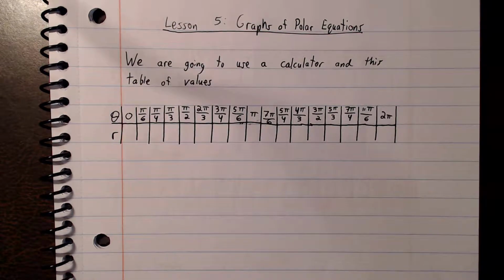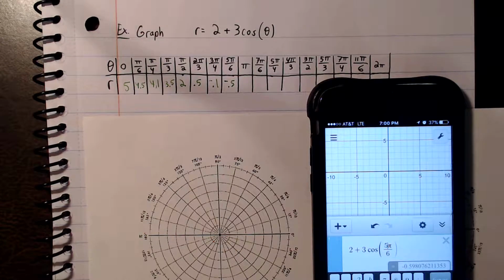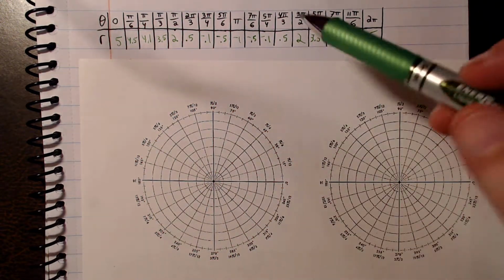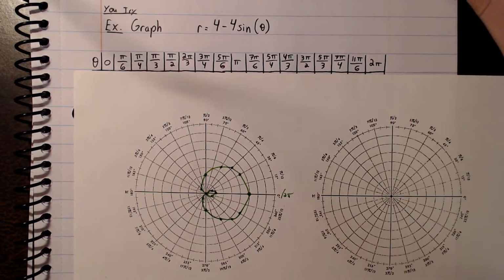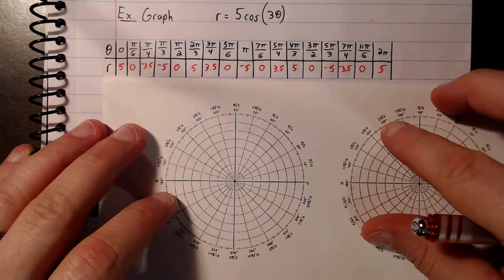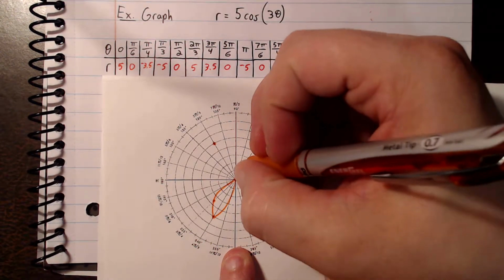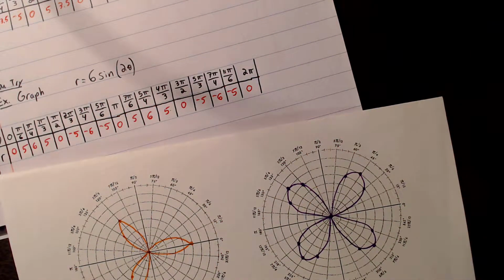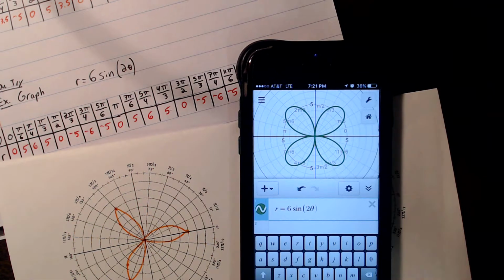Lesson 5 Graphs of Polar Equations